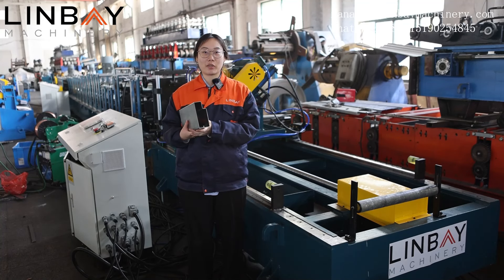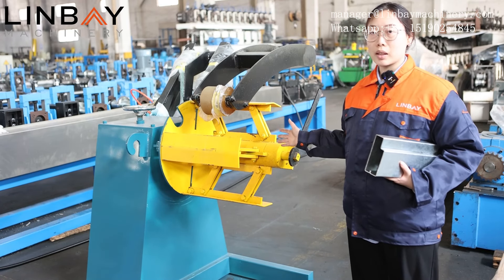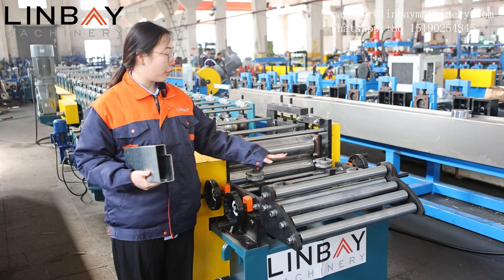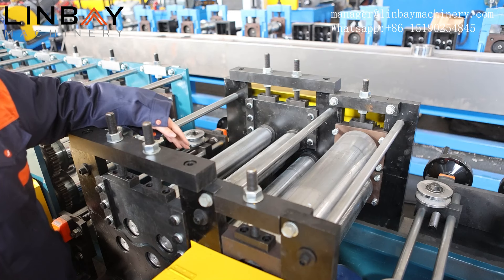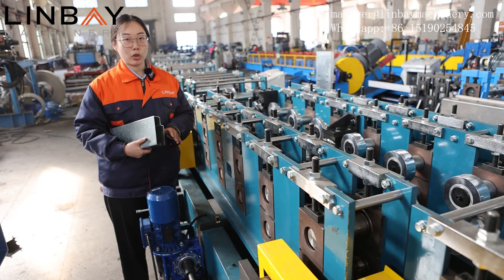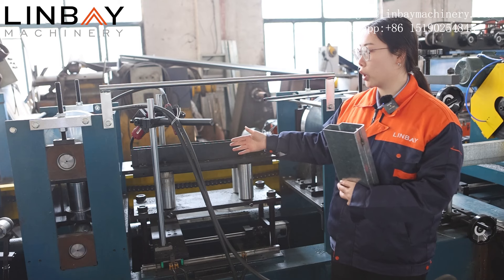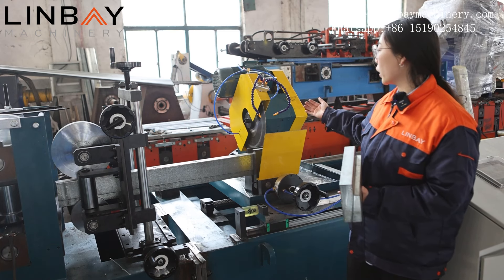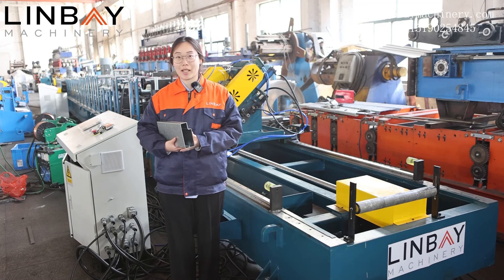【step beam】Linbay-Flying welding and saw cutting step beam roll forming machine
5 years quality warranty, 20 years working life.

Hey guys, this is Joey from Linbay Machinery. We are testing the step beam roll forming machine, this line is completed and ready to be shipped.

A step beam is a type of beam used in shelving systems, resembling steps. Usually the step beam are made of the hot rolled steel or cold rolled steel, with the thickness of 1.5-2mm, or gauge 14,16.Let’s go and see more details.

This is the beginning of the production line. As you can see, it's a very efficient machine combines the decoiler and the leveling machine.On the hydraulic decoiler, we use the outward coil retainer to prevent the steel coil from slipping out. The press arm pressed on the steel coil to prevent it from springing open. It’s for the safety of the workers. And then the core expansion adjusts the inner expansion ranging from 460 mm to 520 mm, suitable for the steel coils of different inner diameters.

And then this is the leveling machine. For the steel coil with thickness over 1.5mm, it’s necessary to use the leveler to bend the coil back , making the coil surface flat and relieving internal stress.It helps improve the accuracy of forming points and produce the step beams matching to the drawings.

This is the guiding part of the roll forming machine. Guiding rollers are designed to keep the steel coil and the machines on the same center line to guarantee the straightness of the strut channel.

And then, this is the roll forming machine. The roll forming machine adopts the wall-panel structure and the chain driving system.

These roller are driven by the gearbox system to force the steel coil run forward and through the rollers. During this process, the steel coil undergoes gradual forming until it achieves the shape specified in the drawings.

This roll forming machine can change the sizes automatically after workers set the size they want to produce on the PLC control cabinet screen. The roll forming stations on both left and right sides can move on the rails after receiving the signals from the PLC cabinet. The forming points on the steel coil are changed as the movement of the roll forming rollers.

For safety of the movement of forming stations, 2 distance sensors are set on both left and right sides, corresponding to the outermost and innermost positions that the forming stations can be moved to. The innermost sensor is to prevent the forming stations from getting too close and causing roller collisions. The outermost sensor is to prevent the forming station from disengaging from the rails and falling.

This roll forming machine is equipped with an encoder from the Japanese brand KOYO. The encoder can transform the steel coil lengths into electrical signal and pass the signal to the PLC control cabinet. On the PLC screen, we can set the production speed, quantity per cycle and the cutting length. With the precise feedback and the measurement from the encoder, the machine can control the cutting accuracy within 1 mm.

This cabinet operates on the Siemens system, featuring Schneider contactors, Yaskawa inverters.Our selection of these internationally renowned brands is primarily driven by their high quality. Additionally, it offers convenience for clients when purchasing replacement parts.

Welding can make the connections between profiles more secure. On this production line, we used the spot welding solution. As the steel coil passes through, the two welding torches move at the same forming speed to improve the production speed.

If you require a more flat and secure welding connection, we offer a laser welding solution.

Due to the enclosed shape of the step beam, using saw cutting can prevent the cutting edges from deformation. Furthermore, saw cutting produces no waste.
And to improve the production line speed, this cutting base can move forward and backward at the same speed as the roll forming machine, so the roll forming machine doesn't need to stop when cutting.

And we use the servo motor to drive the cutting base move. The servo motor almost have no time delay. And, there is a motion controller inside the cutting machine, so it can guarantee the cutting accuracy within 1 mm too.

We provided the warranty of 24 months for the whole production line and 5 years for the rollers, shafts and the motors. One production line like this is estimated to be completed within 90 working days, excluding the Chinese New Year holiday.